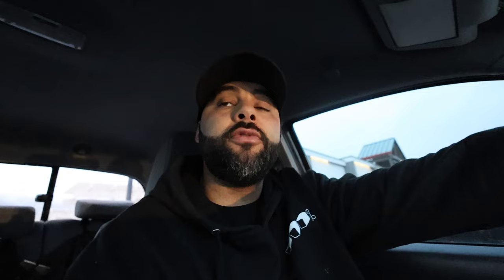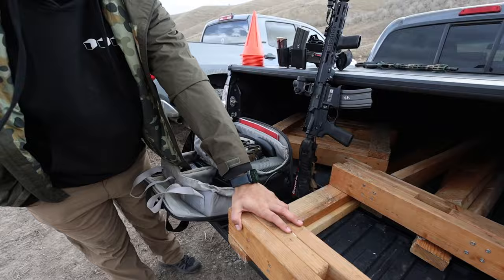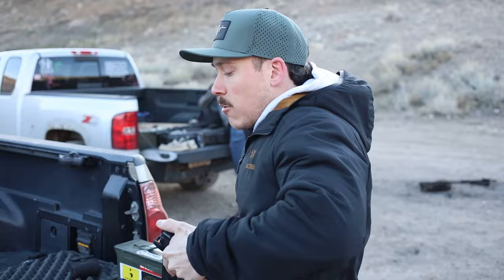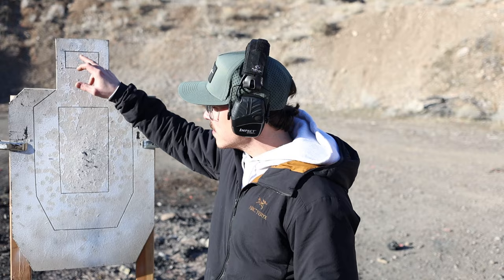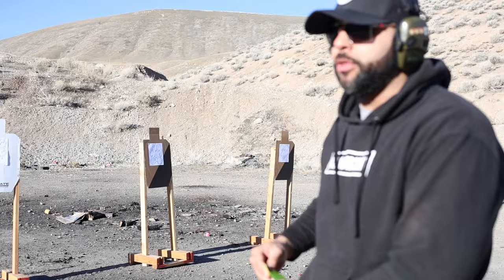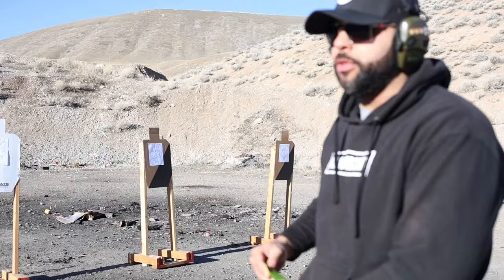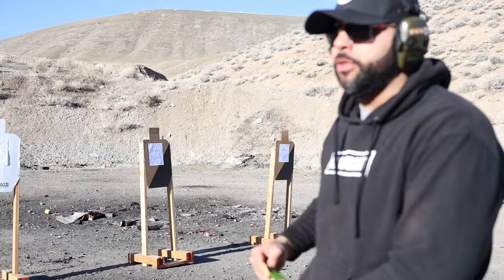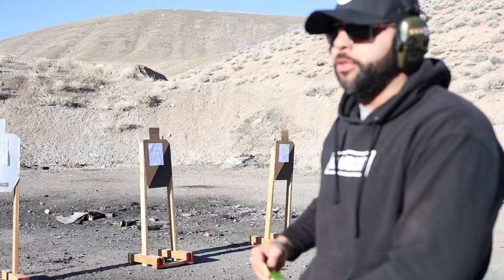Range Day Vlog #1: Low-Round Count Drills/Rost Martin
Going over some of our favorite low-round count drills. Feel free to use them and tag us!